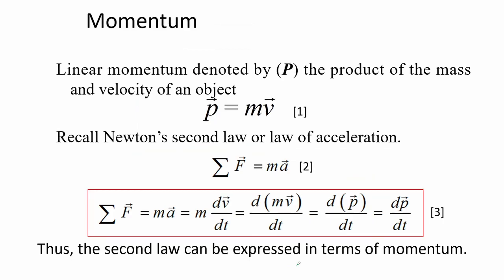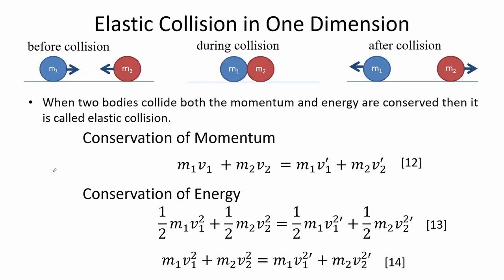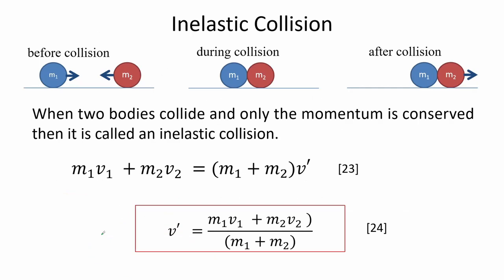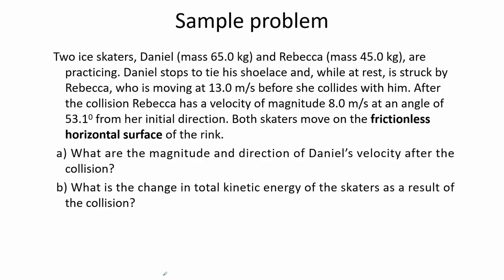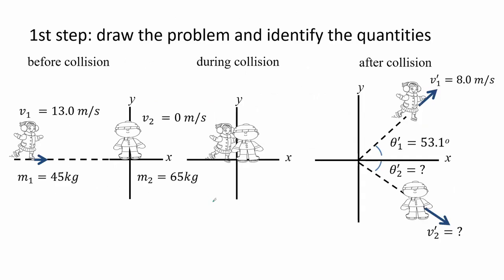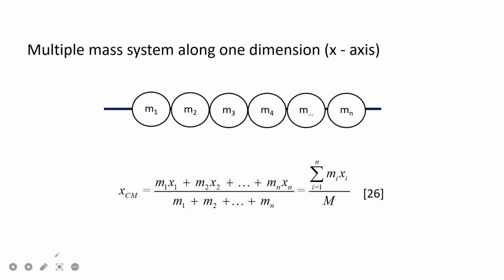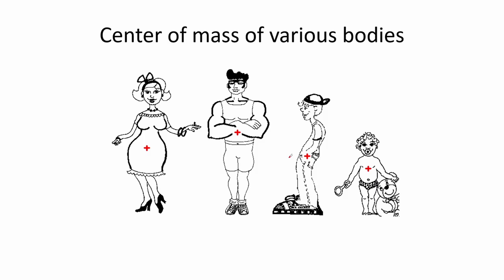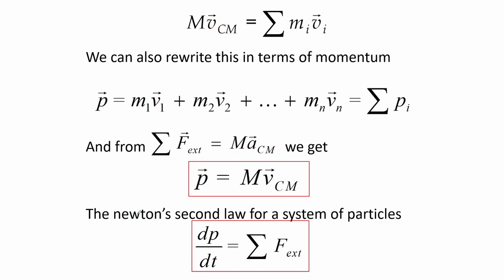Physics 01 Module 06 Conservation of energy and momentum, elastic and inelastic collision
Conservation of momentum and energy in collision, elastic collision, inelastic collision